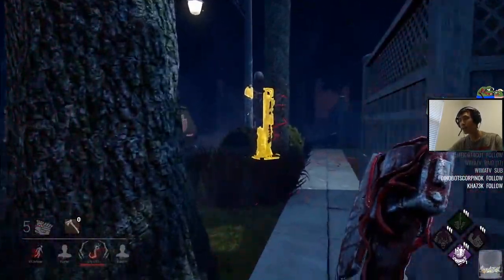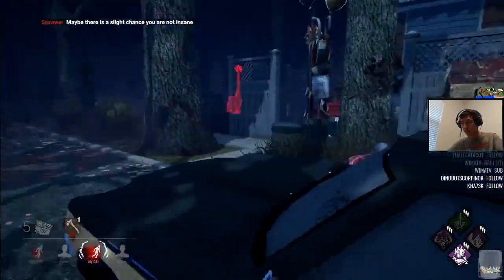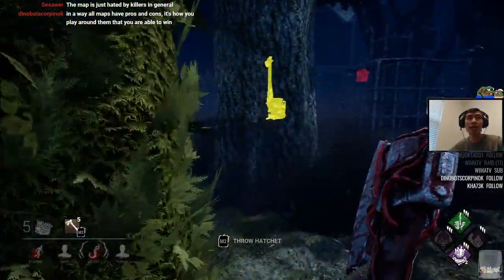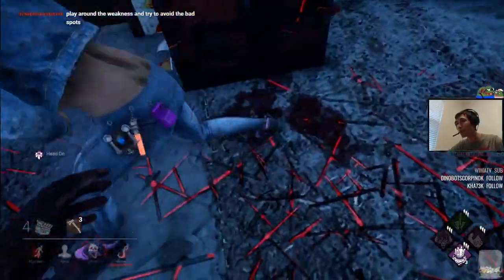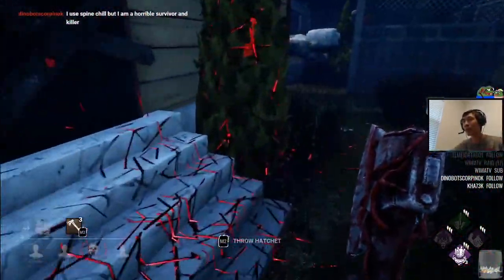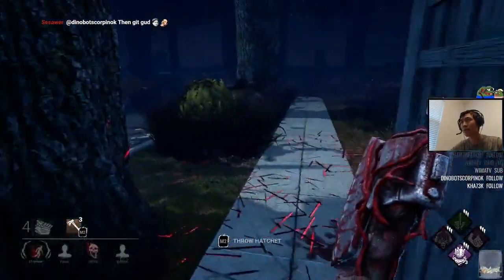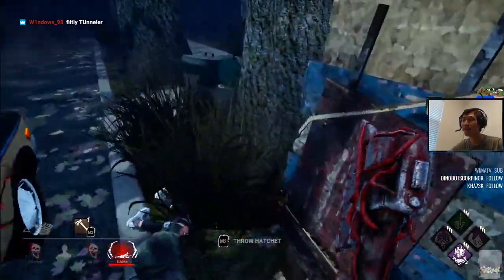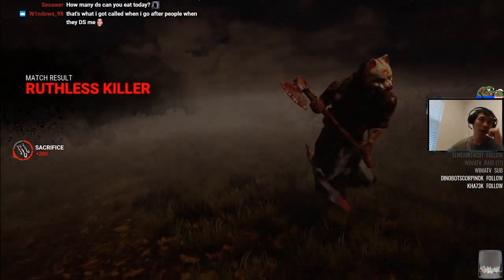Why Haddonfield is Great for Huntress | Dead by Daylight Gameplay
Haddonfield causes the most rage quits and disconnects from huntresses in DBD. Here's how to play the map.